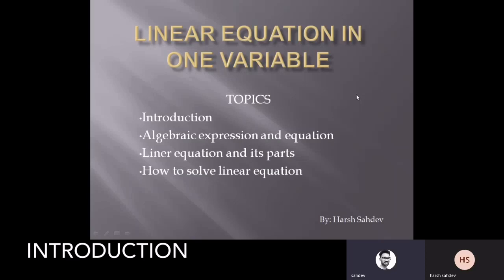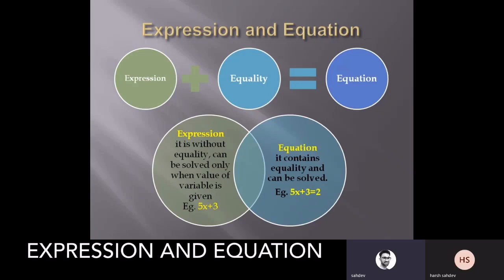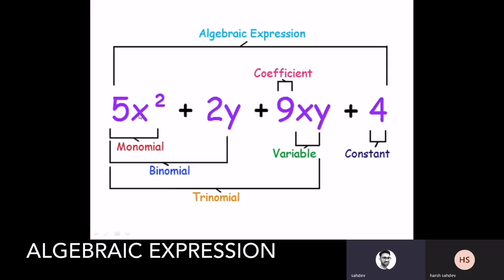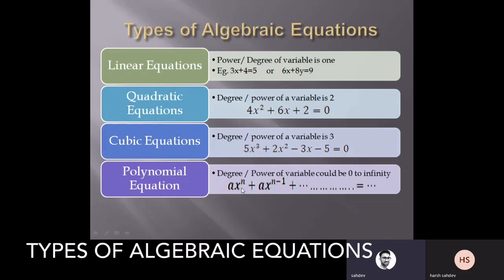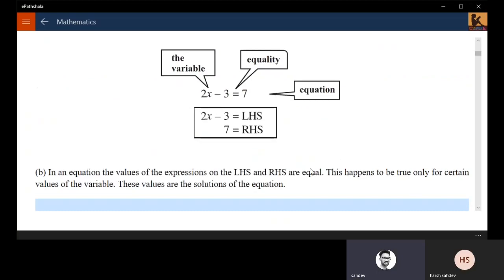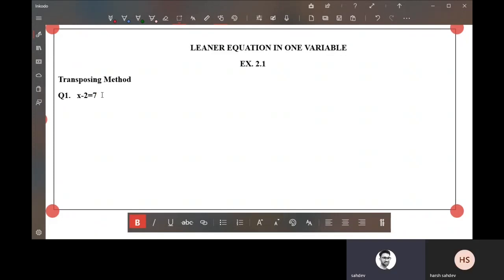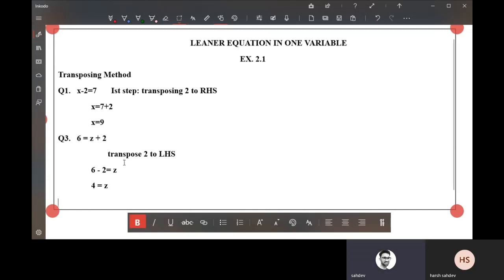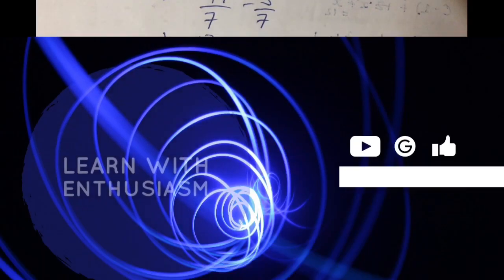Linear Equation in one variable class 8 NCERT Ex 2.1 Lecture 1 with smart module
This video delivers knowledge of different algebraic expressions and equations, how they are formed , and how we can solve linear equations.